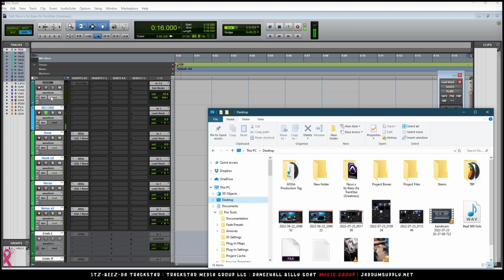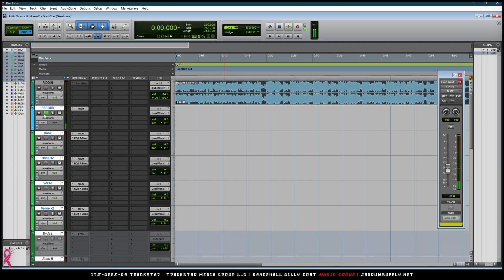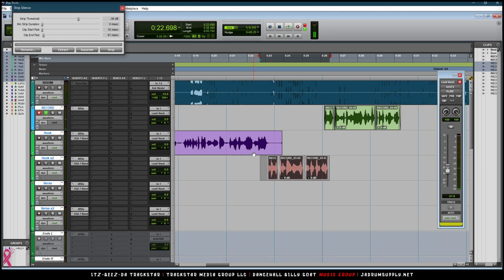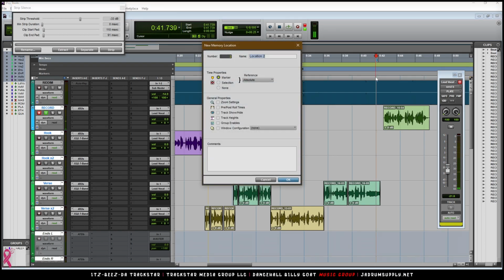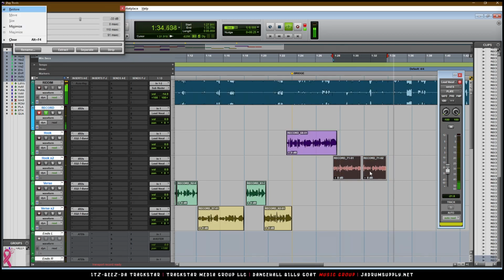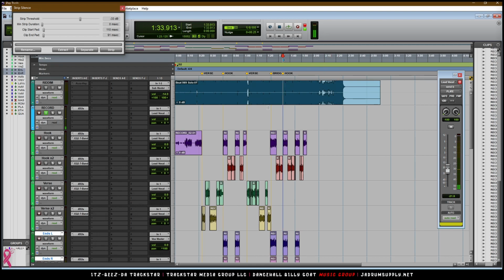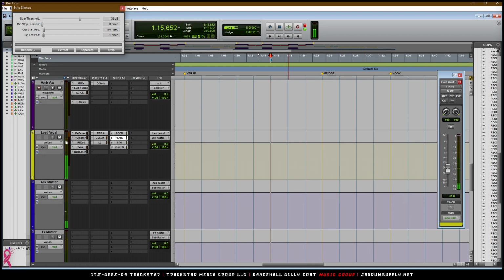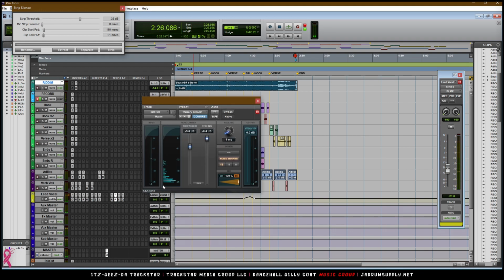How To Record A Dancehall Song In Pro Tools + Free Pro Tools Template | 🎼📀 Itz-Beez-Da TrackStar